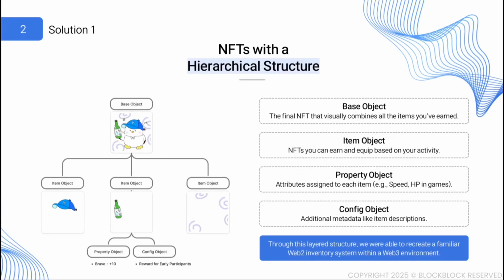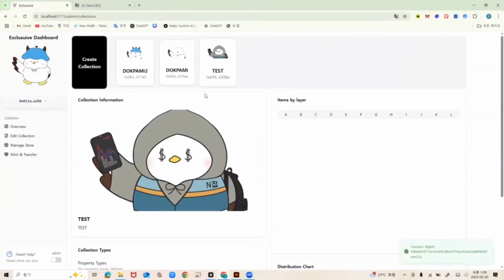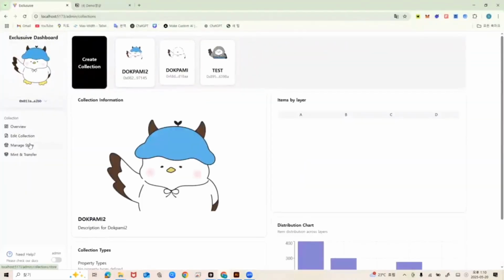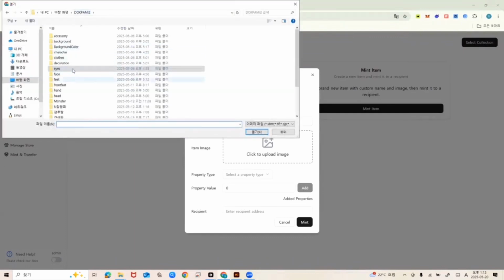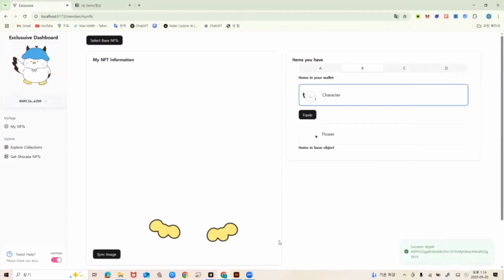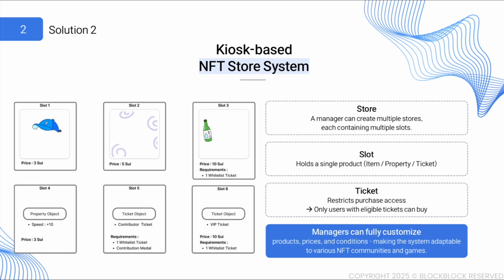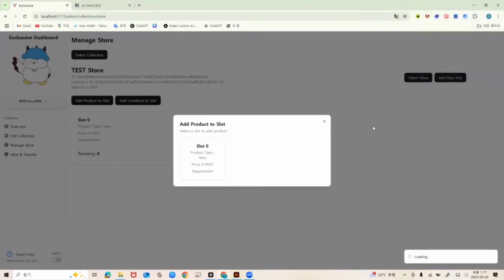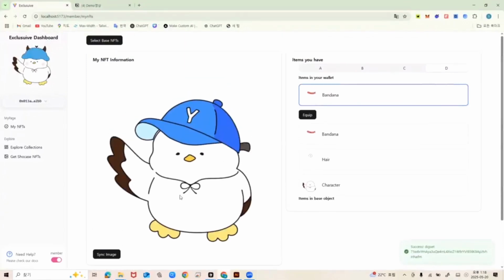ExcluSUIve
🌀Team BlockBlock
🏫 Yonsei University, South Korea

Members:
Sangjun Park
Taewon Park
Yewon Choi
Yedam Jeong
Sua Choi
Jisoo Kim
Seoyeon Park